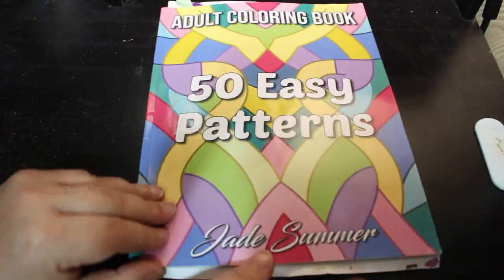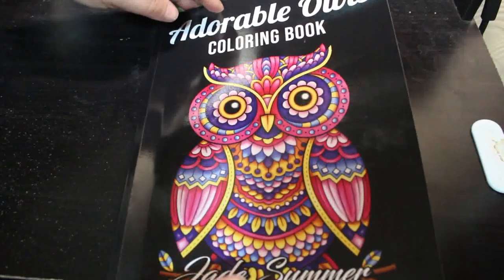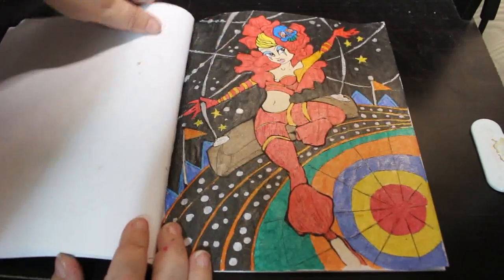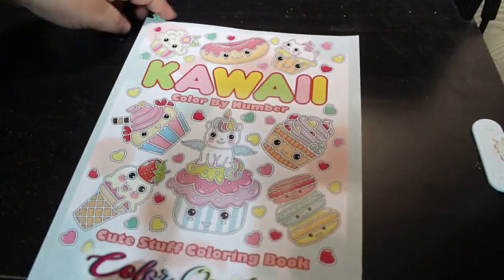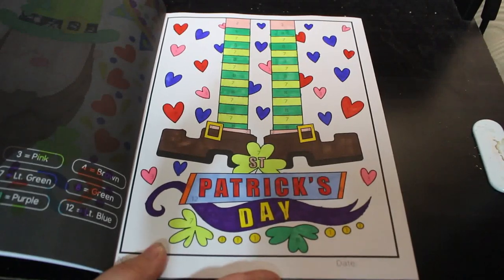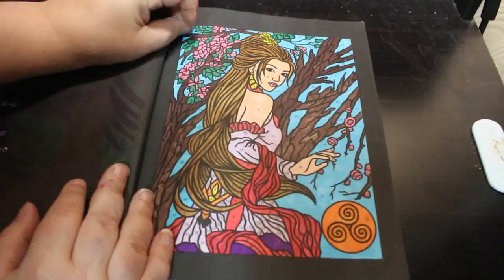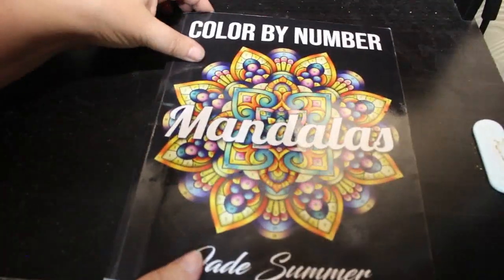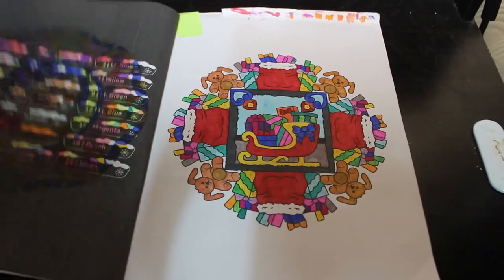Completed Pages September 2022